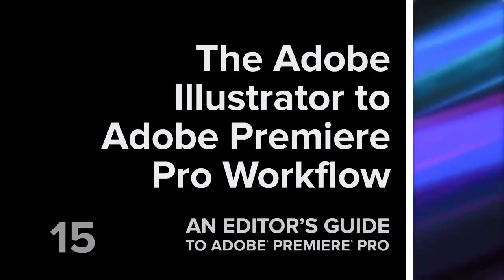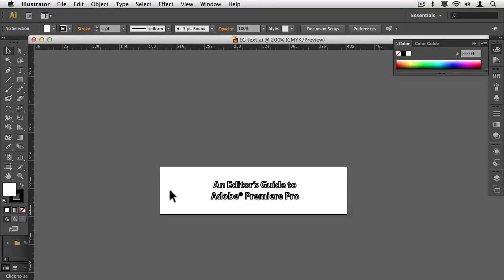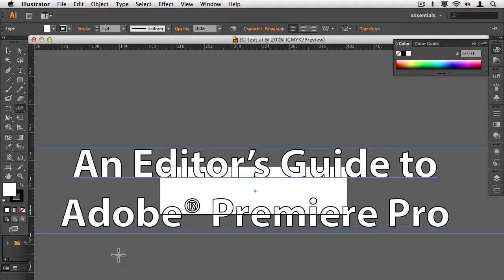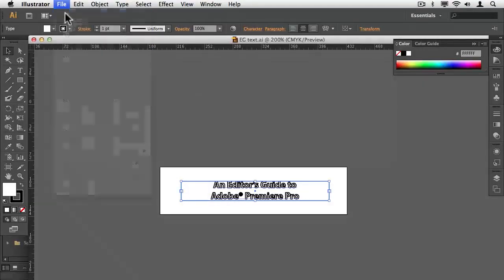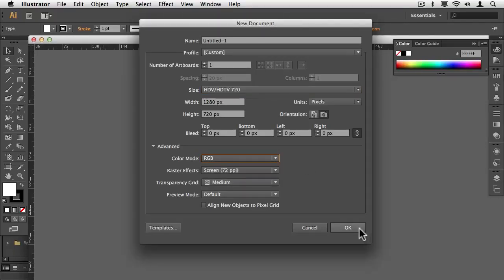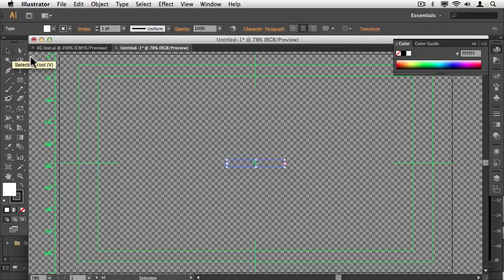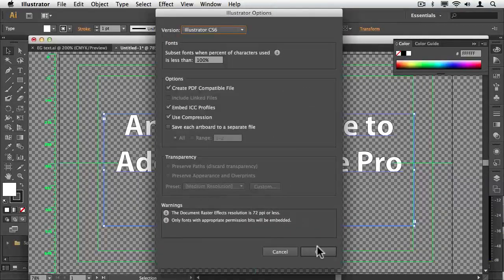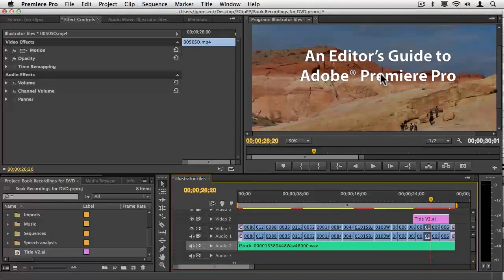The Adobe Illustrator to Adobe Premiere Pro Workflow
Visit Peachpit.com for more tips on editing in Adobe Premiere Pro. In this video you'll learn how to scale elements in Illustrator. You'll also learn how to use the video-oriented document presets and to adjust the artboard area so that the finished work is visible in Adobe Premiere Pro.